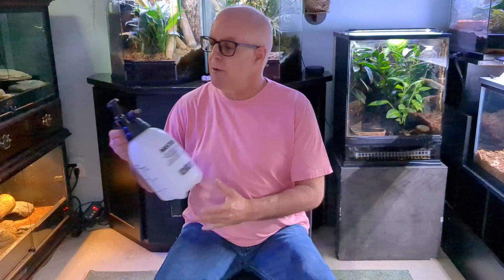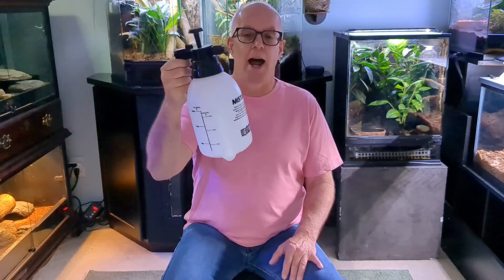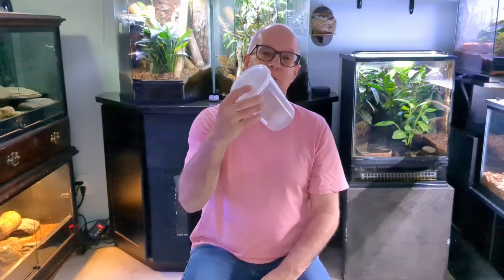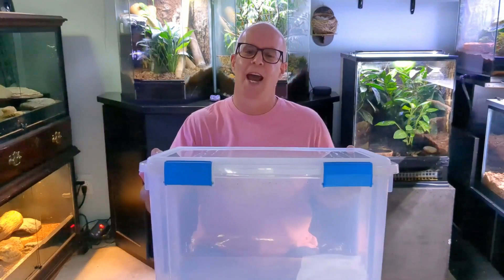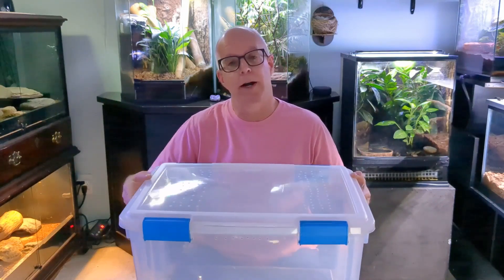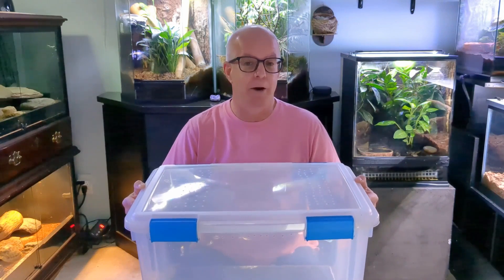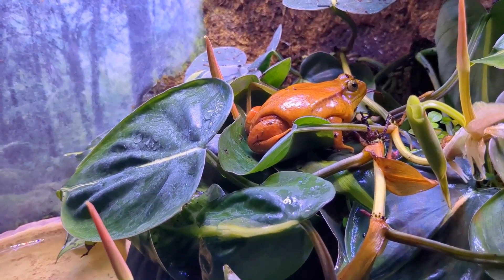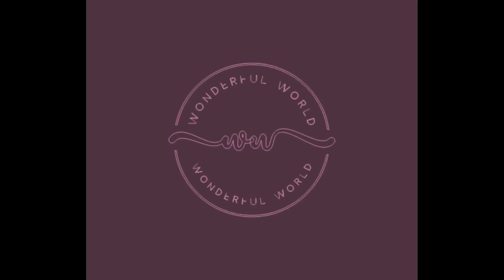12 Must Have Items in the Reptile Room!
In today's video I go over 12 must have items in the reptile room. Taking care of a lot of reptiles and amphibians every day is a lot of work and takes a lot of time. Having the right tools and equipment makes that a lot easier and saves time. These are items I use in the reptile room every day. Things that make my life a lot easier and that I couldn't do without when taking care of all these reptiles and amphibians.